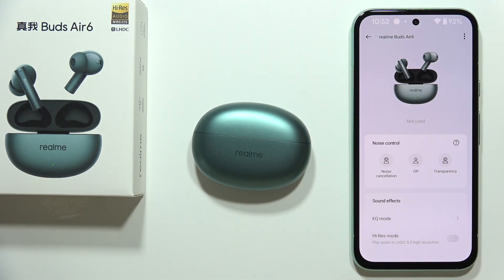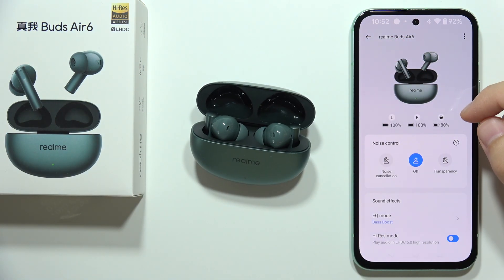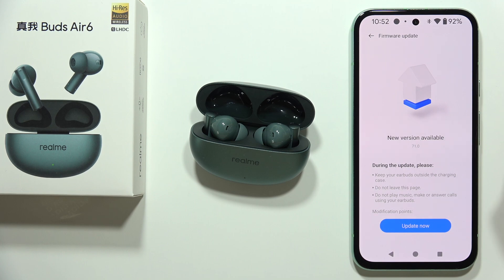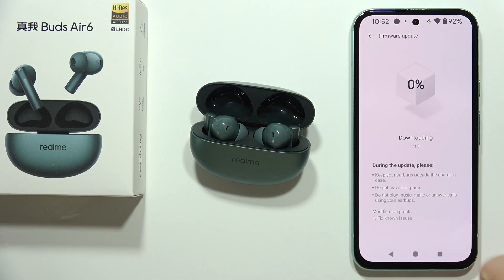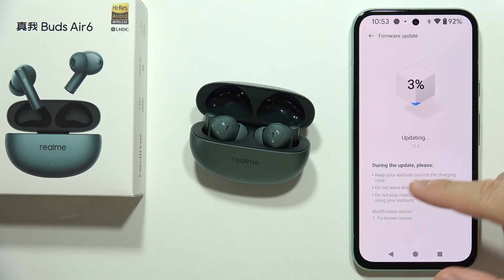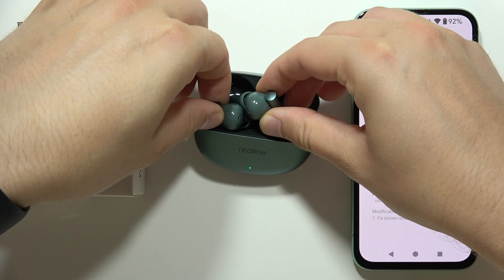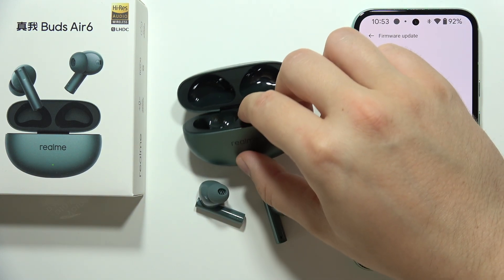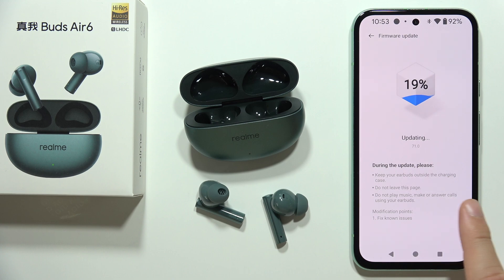Realme Buds Air 6: Update Firmware Tutorial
This video will guide you through updating Realme Buds Air 6 firmware step-by-step. We'll show you how to check for updates using the Realme Link app and walk you through the simple installation process. Enjoy improved sound quality and bug fixes with the latest software on Realme Buds Air 6!

If this video tutorial for the Realme Buds Air 6 wasn't clear enough and you still have questions, please leave them in the comments. I'll do my best to respond as soon as possible.